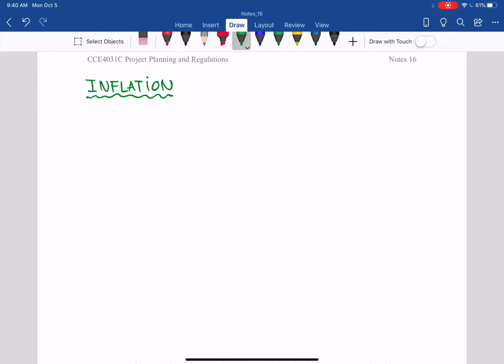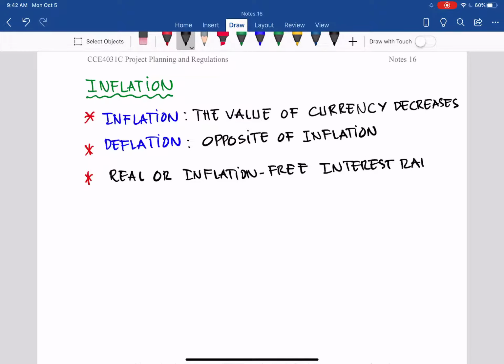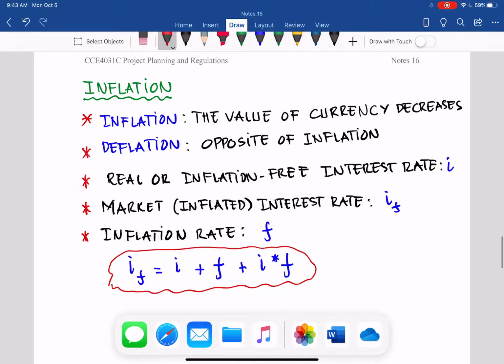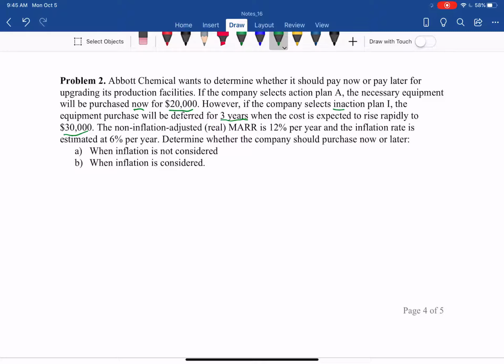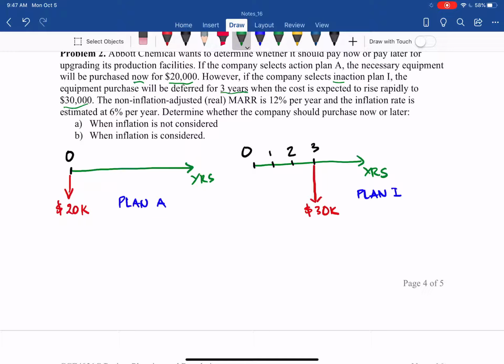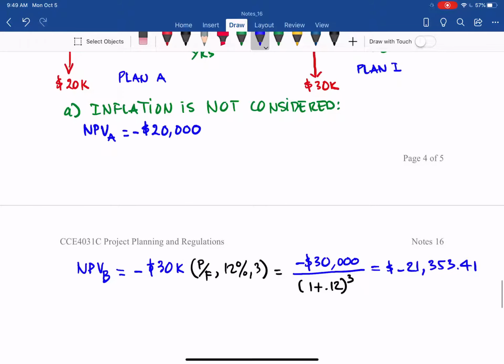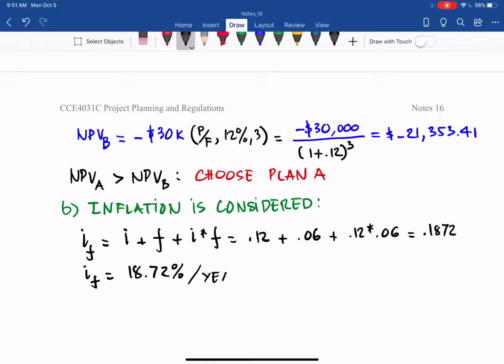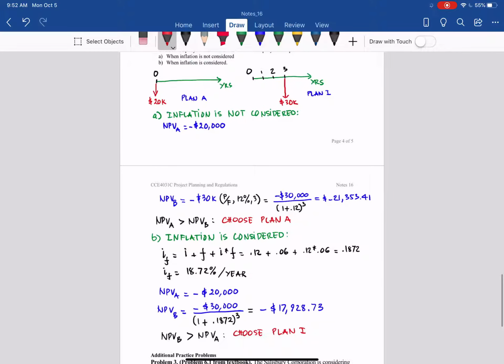Lesson 16D - Inflation and Problem 2